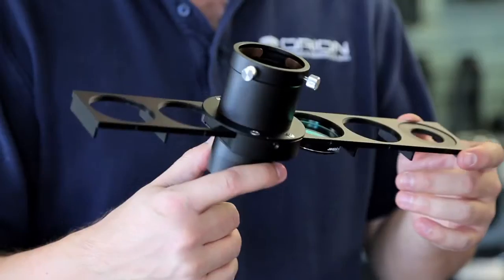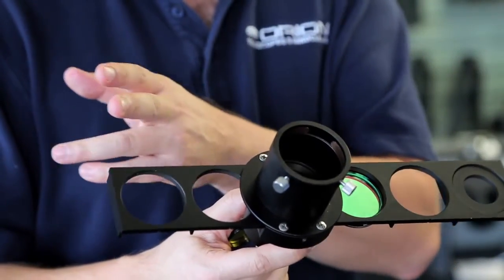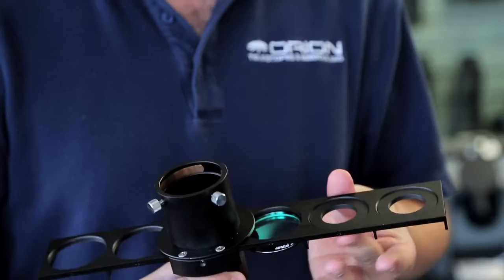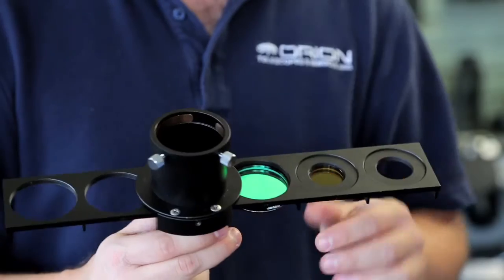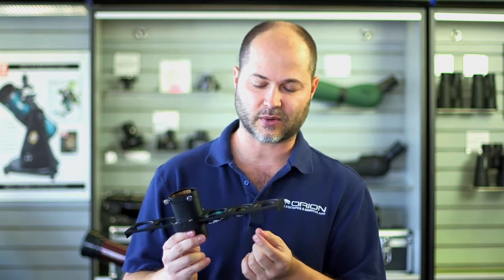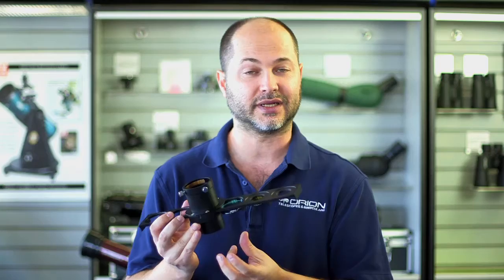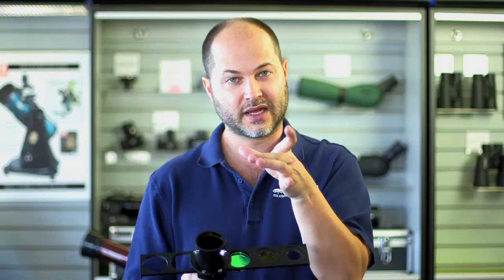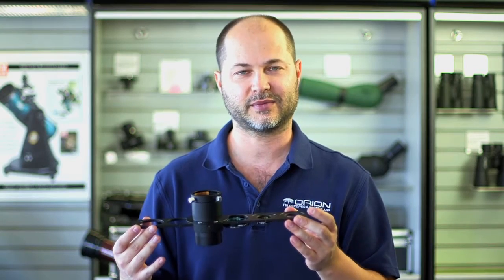Orion 6-Slot 2" Filter Slider - Orion Telescopes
Convenient filter slider makes it easy to use multiple 2" filters.

Using a variety of different eyepiece filters is an effective way to enhance visual observations of the planets and Moon, and more distant deep-sky targets including nebulas, galaxies and star clusters. Usually, a single filter is attached to an eyepiece, then the combination of eyepiece and filter is inserted into a telescope focuser to achieve a filtered view. To change the filter, you would normally have to remove the eyepiece from the telescope, unthread and exchange the filter, then re-insert the eyepiece and adjust focus. This process can be a hassle, especially if you wish to use more than one 2" filter during a single stargazing session to compare filtration effects. Thankfully, the Orion 6-Slot 2" Filter Slider takes the hassle out of the process by allowing you to switch between up to six 2" filters quickly and easily.

As its name implies, the Orion 6-Slot 2" Filter Slider filter slider holds up to six different 2" filters at once. When you want to change filters, simply push the slider gently until the desired filter clicks into place under the inserted 2" eyepiece. Tension of the slider mechanism can be adjusted according to your preference using an included 2.5mm hex key.

With ample spaces for big 2" filters, the 6-Slot Filter Slider makes it easy to quickly compare differently filtered views, or you can leave a slot open for an unfiltered comparison. Thanks to six included step-down 1.25" adapters, you can also use 1.25" filters with the slider. In addition to visual benefits, specialized imaging filters can be installed in the slider to accentuate specific features in astrophotos.

This video provides an overview of the features of our 6-Slot 2" Filter Slider.
We have many other Astrophotography Accessories, several of which are described in these videos: